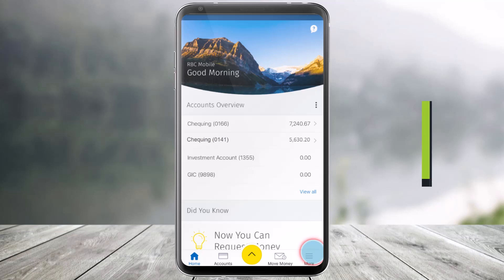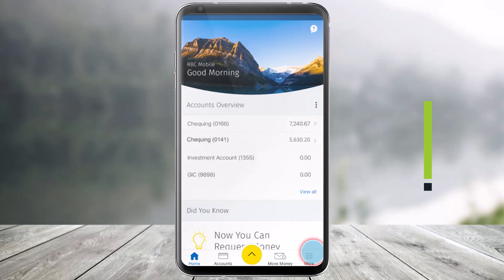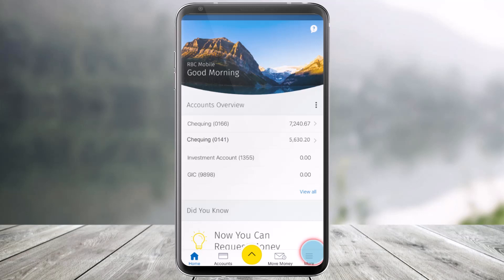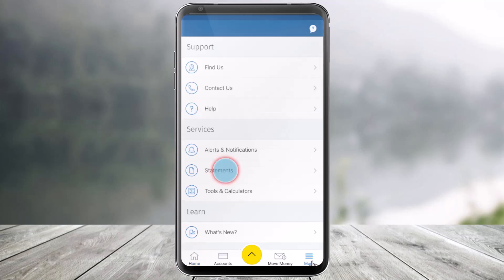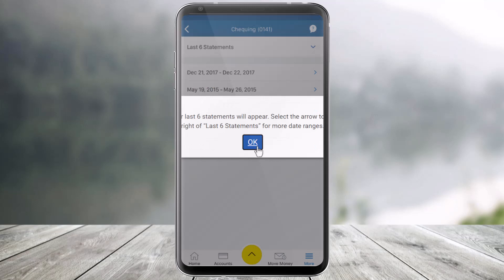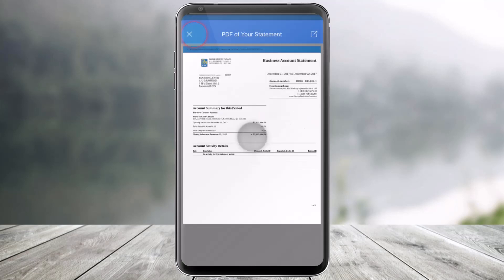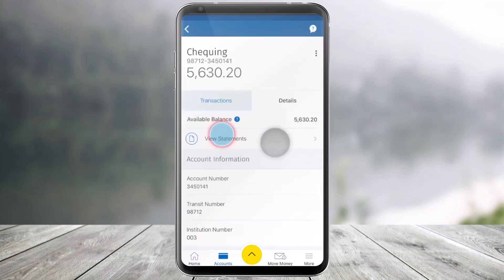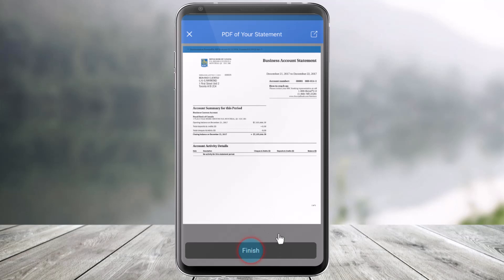RBC Mobile - Access Your Account Statements - RBC Royal Bank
This video guides you in quick easy steps to access your account statements in the RBC Mobile app. So make sure to watch this video till the end.

~ Chapters:
0:00 Introduction
0:13 Access Account Statements
1:03 Conclusion